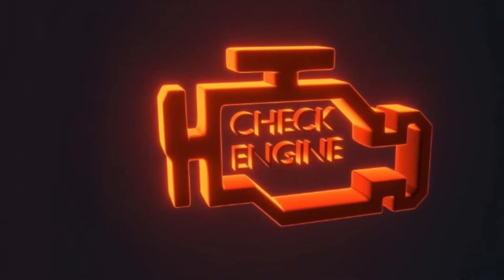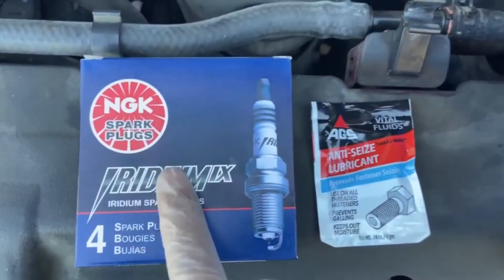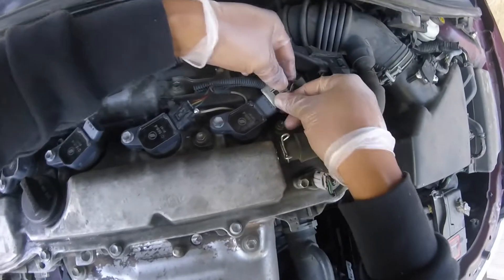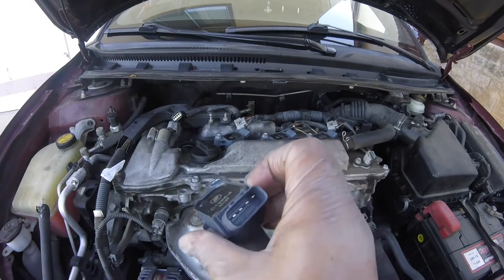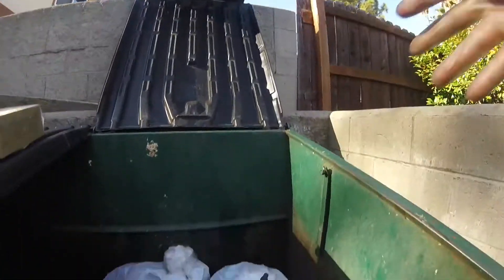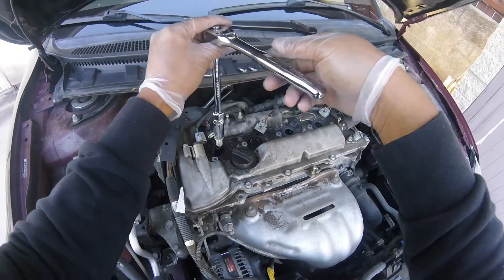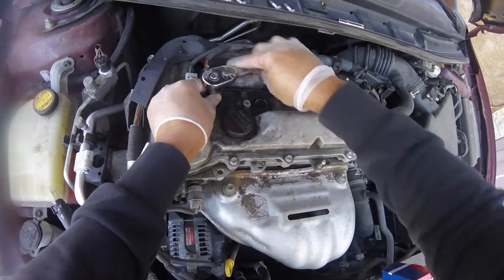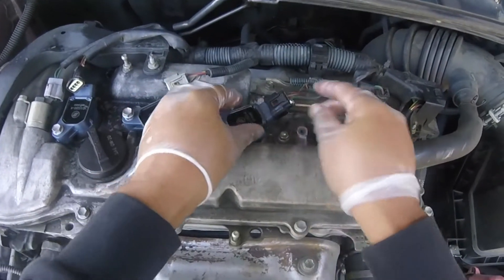How To Change Spark Plugs and Ignition Coil Scion tc 2011 to 2016 | (Easy Tutorial)....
Ignition Coil
Spark Plugs
Anti Seize Lubricant